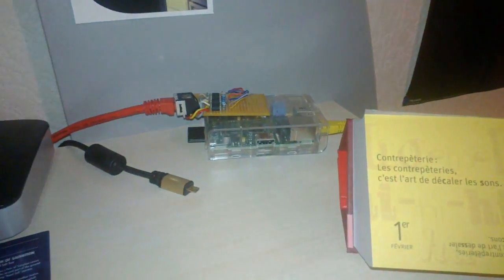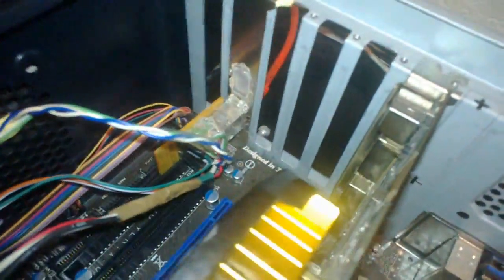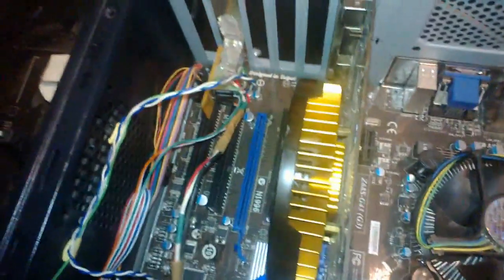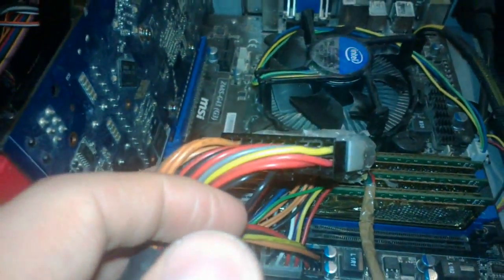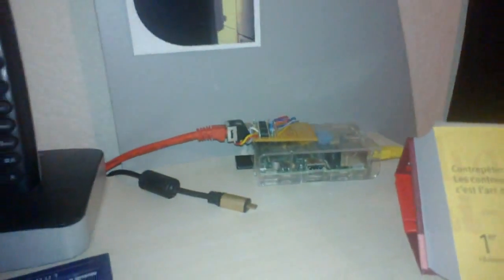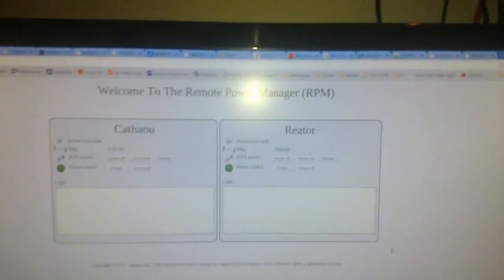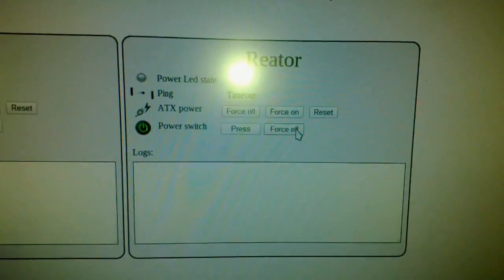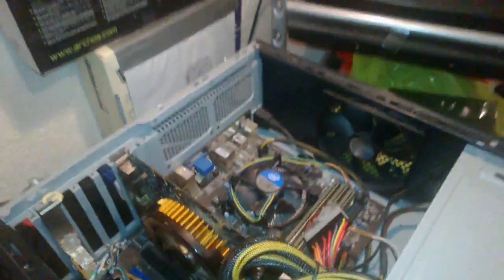raspRPM (Raspberry Pi-based Remote Power-Manager)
I needed to be able to (re)boot my desktop computers from anywhere. I decided to buy a Raspberry Pi to host a web service that would allow me to turn-on/off my PCs.

The web-service has been programmed in C++ using the very nice Wt framework that I already used before in my WtComments project The reason I used it was its ease of use for writing AJAX-based websites and the fact that accessing the rPi's GPIOs was nicer in C. I also wanted to use Wt just to prove people that C++ can in fact be easy to use and be very concise for developing web applications.

The source code (a bit more than 1k lines of code) and the electronics schematics (not the exact ones, but close-enough) are available